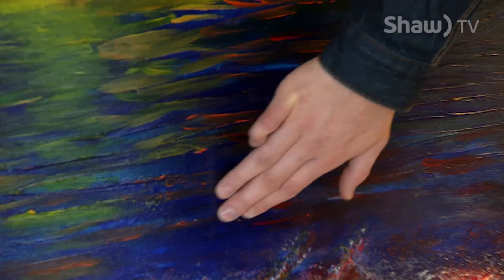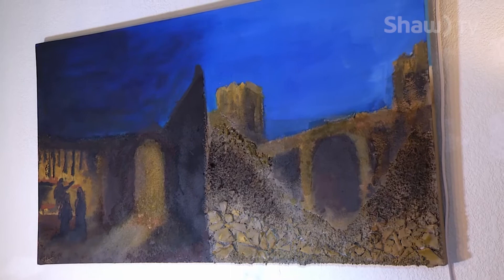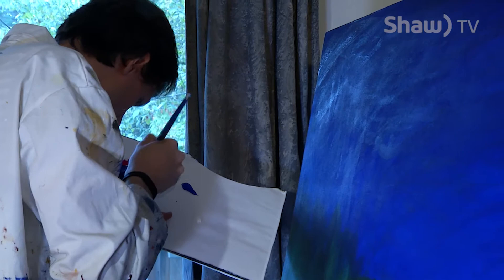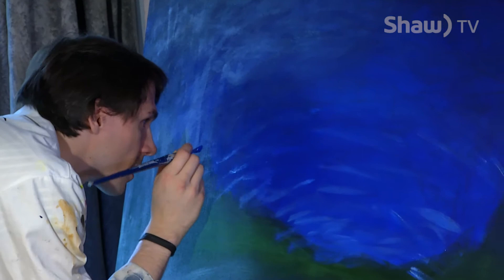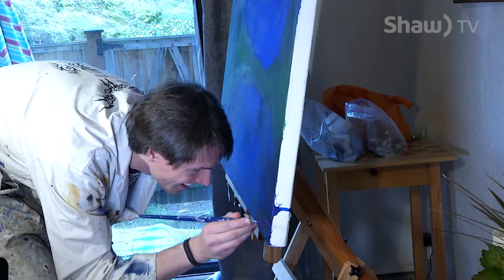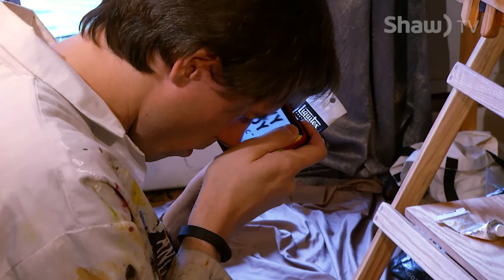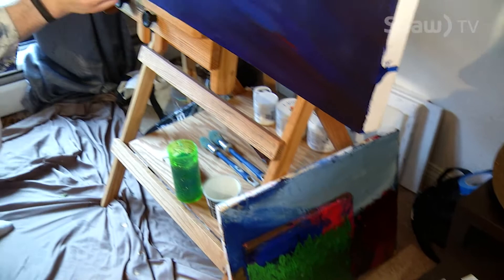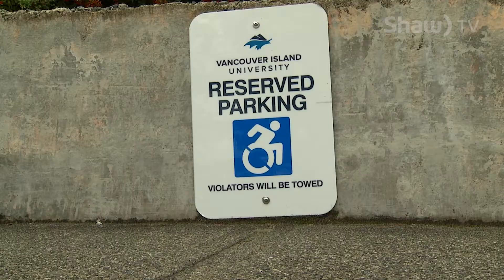Blind Artist Breaks Down Barriers (Where You Live)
Richard Harlow, a local artist and advocate for people with disabilities, creates tactile art with accessibility for all abilities.